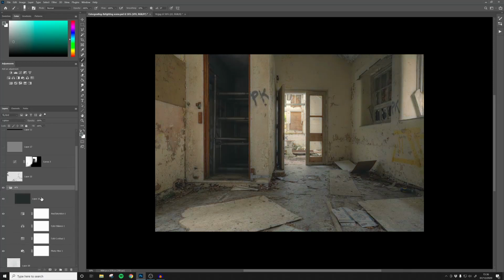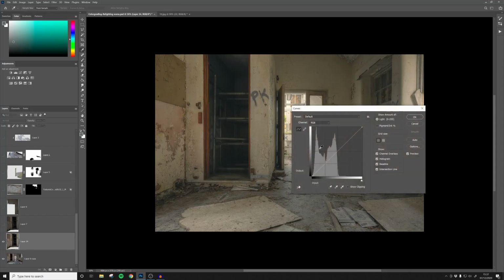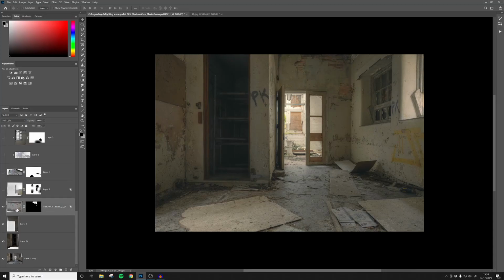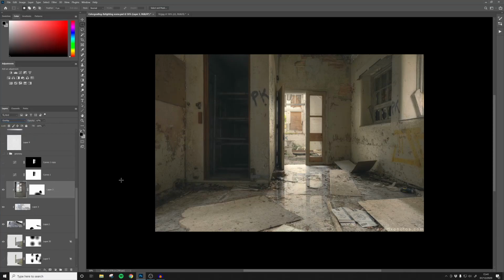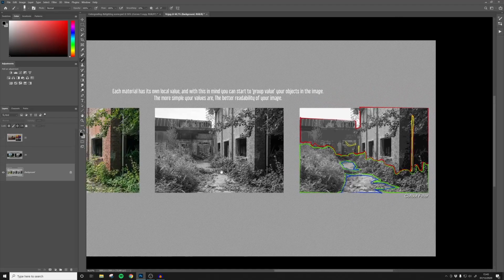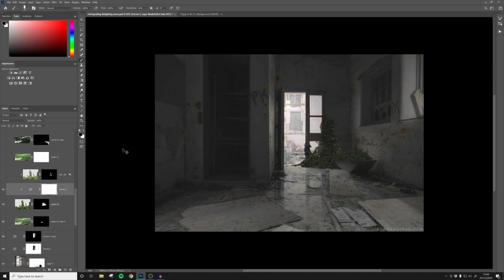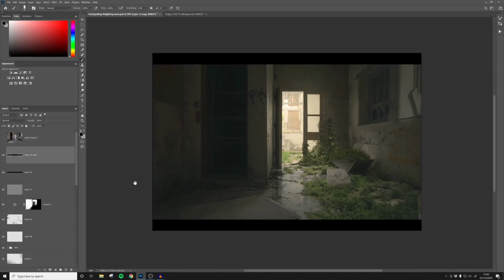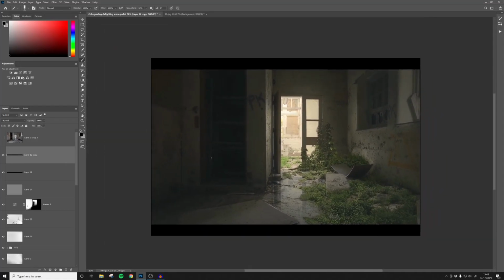6 B1 Approach